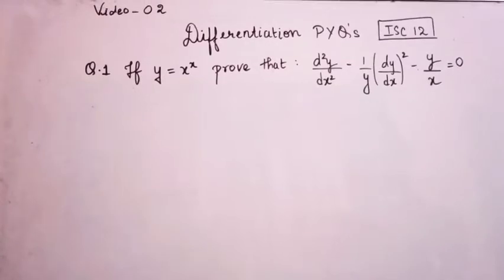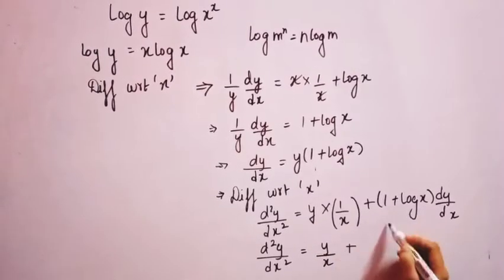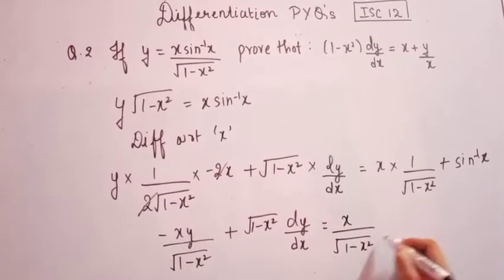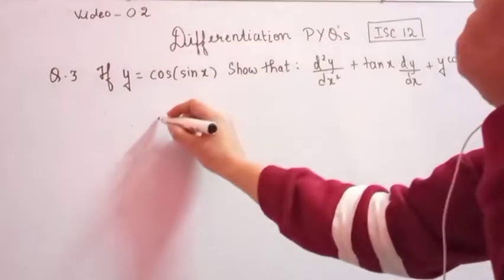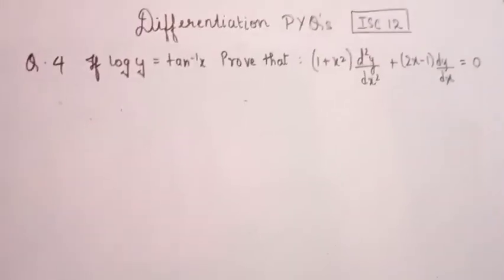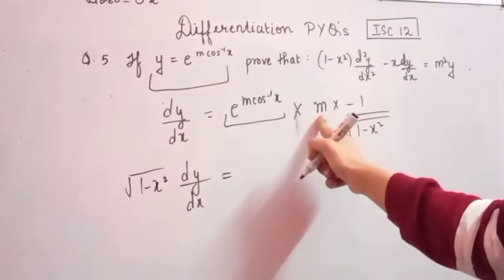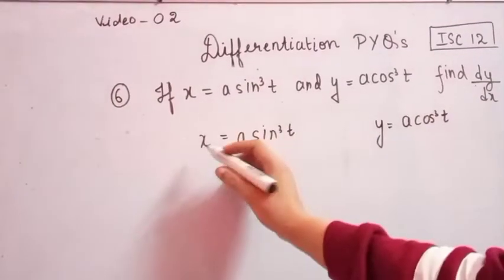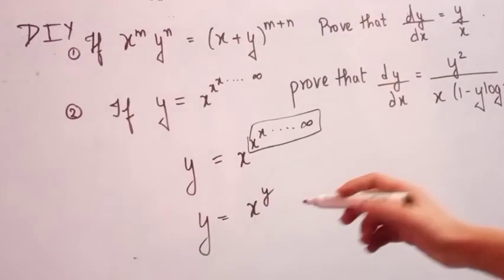PYQs Differentiation ISC 12th ||02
Buy Gurukul Solved 10 years book (25℅ off)

Solve them ! Get ready for your boards! Ace your board examination

Please support me 🙏🏻:
A small amount will be of great help.
Aaryushi Bisht
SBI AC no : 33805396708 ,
IFSC code : SBIN0003056